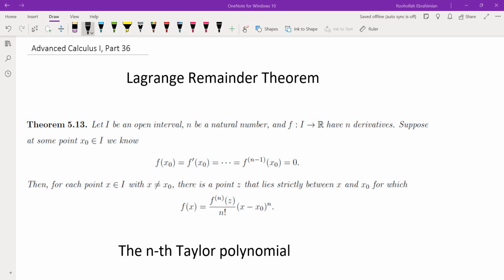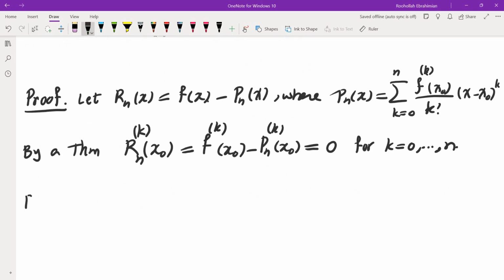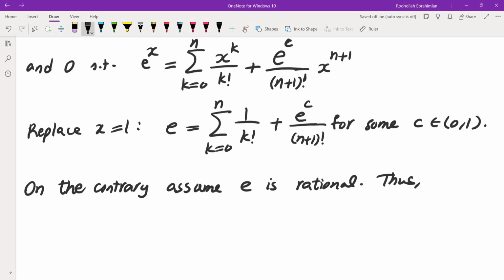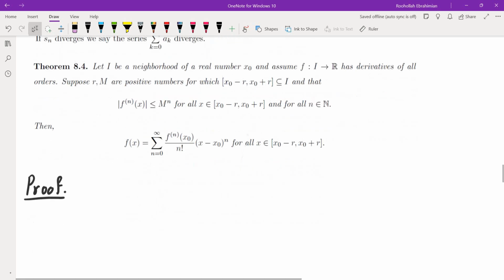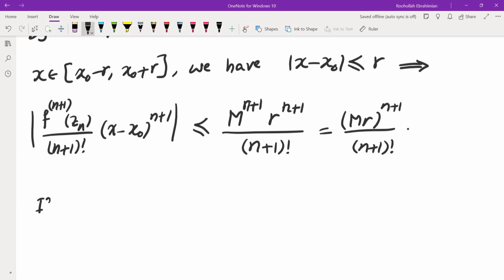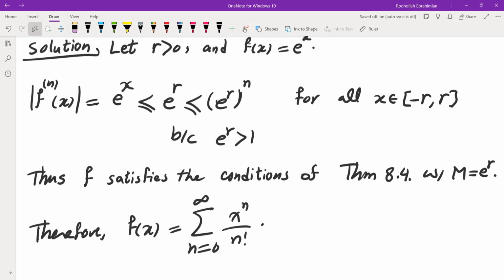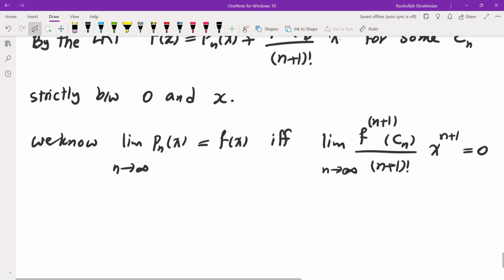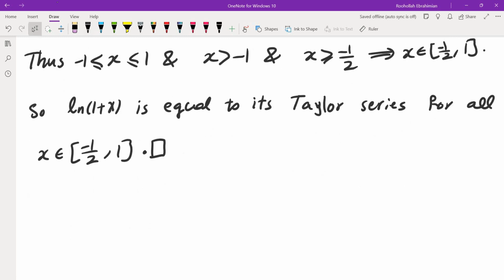Advanced Calculus I, Part 36, The Lagrange Remainder Theorem, e is Irrational, Taylor Series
This is the thirty sixth of a series of videos dealing with single variable calculus topics. We prove the Lagrange Remainder Theorem. We use that to prove the number e is irrational. Then, we find a sufficient condition for a function to equal its Taylor series. We use that to show exp(x) is equal to its Taylor series. Finally we explore why in some instances the Lagrange Remainder Theorem is not enough to understand some Taylor series.

03:20 The Lagrange Remainder Theorem.
08:50 Proof of irrationality of e.
17:05 A sufficient condition for when a function is equal to its Taylor series.
26:52 exp(x) is equal to its Taylor series.
30:50 Exploring ln(1+x) and weaknesses of the Lagrange Remainder Theorem.